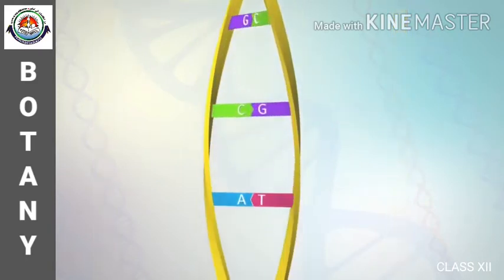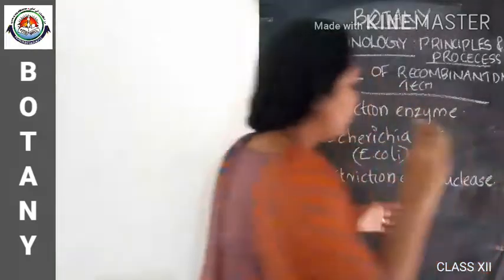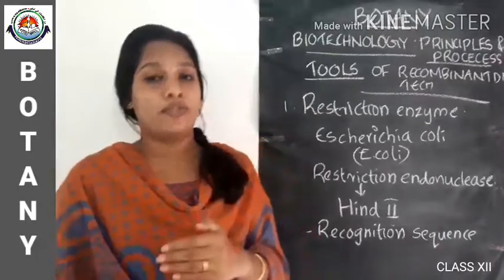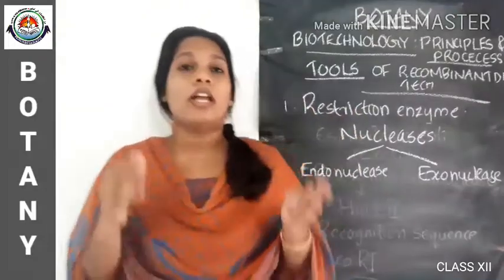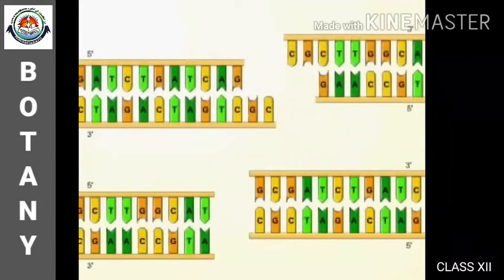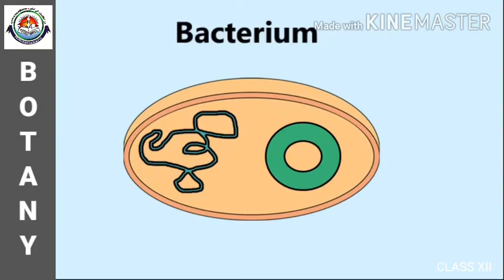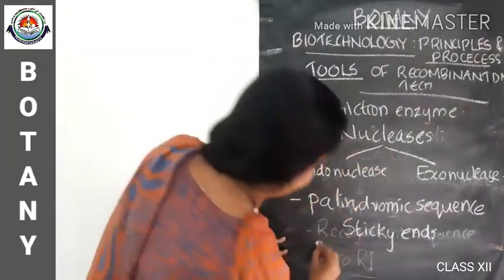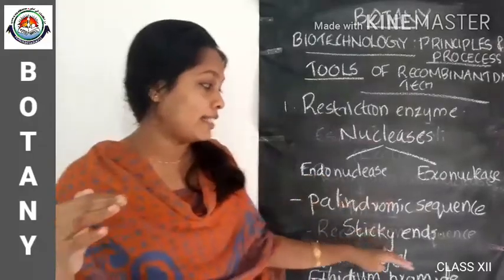Class XII Botany 12-08-2020